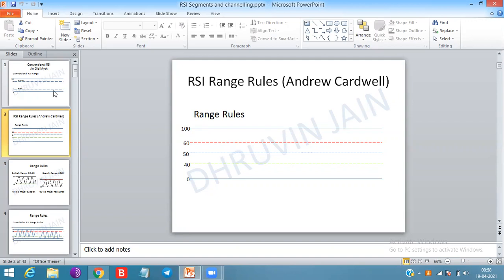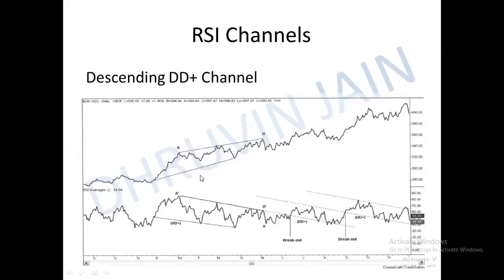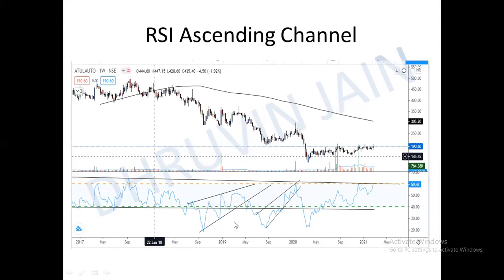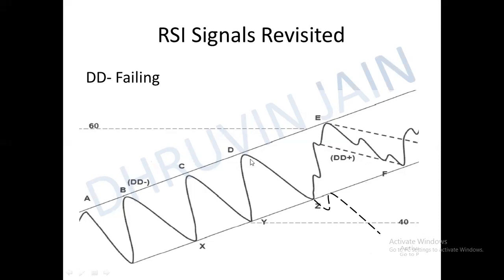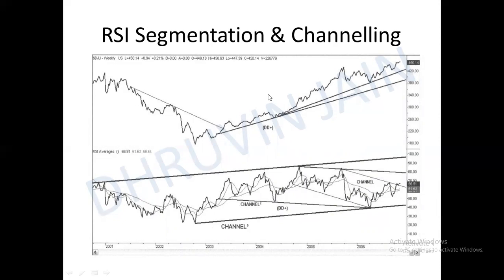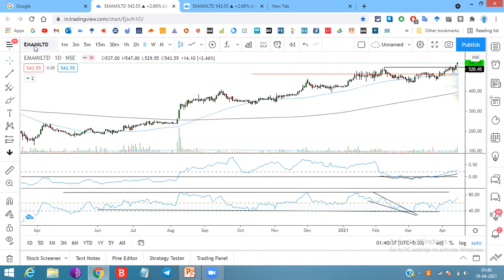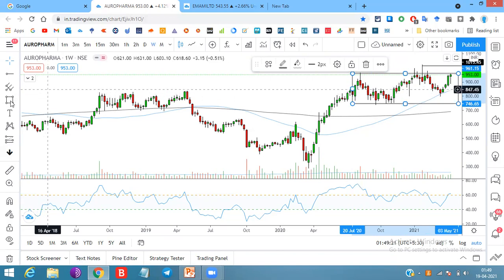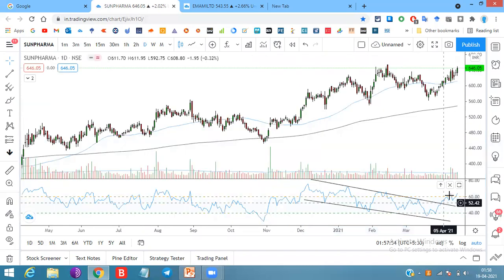RSI Part 3 | RSI Channels & Segmentation | Dhruvin Jain | Andrew Cardwell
In this video I have advanced further to the topics of RSI channeling & segmentation.